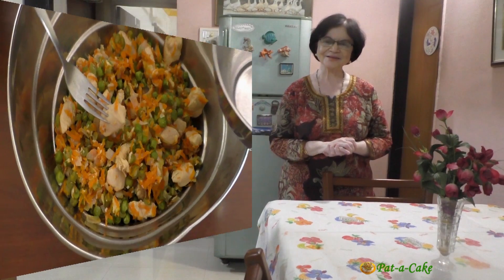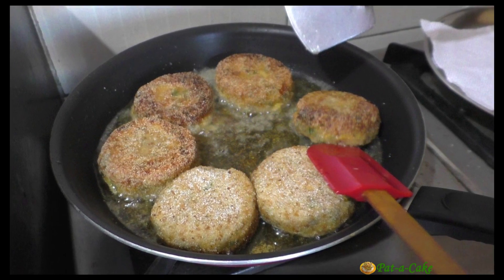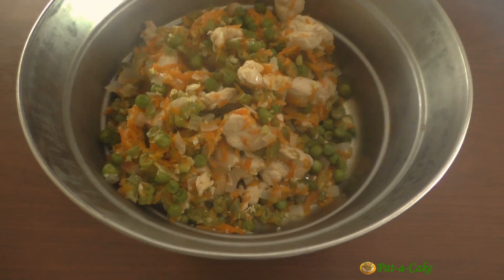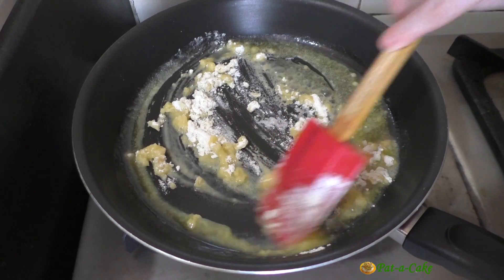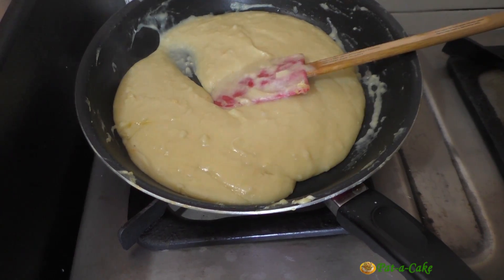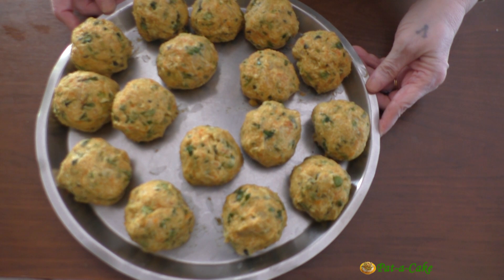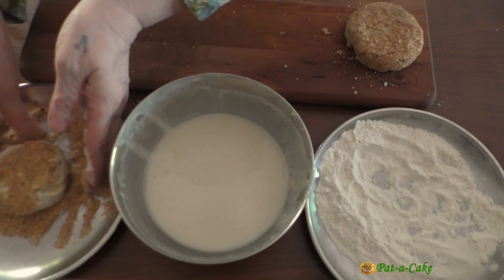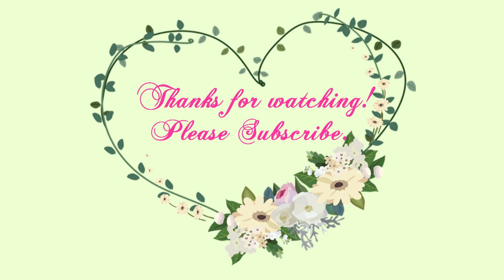Chicken and Vegetable Cutlets / Chicken Cutlet with Vegetables / Quick Russian Chicken Cutlets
Chicken Russian Cutlet with White Sauce - शादी वाले रशियन कटलेट
This is basically a crisp and delicious chicken cutlet with lots of vegetables and also a tasty white sauce. Do make these tasty cutlets or chicken patties and let me know through the comments box how you liked the video.

Handy Chopper
Stainless steel measuring cups and spoons
Digital kitchen weighing scale
Glass Bowl 2500ml with lid
Glass bowl 1500ml with lid
Glass Bowl 1500ml
Non-stick pan
Non-stick kadai